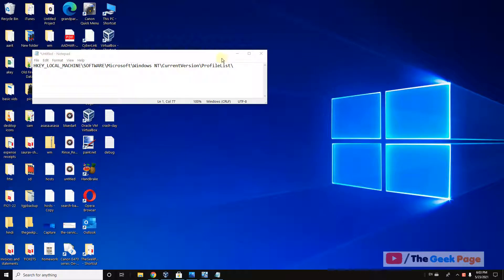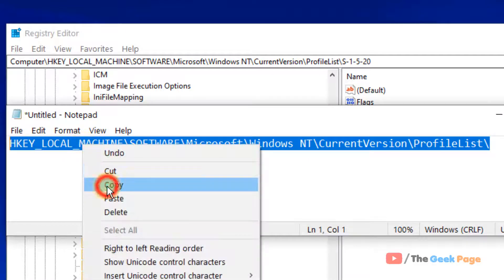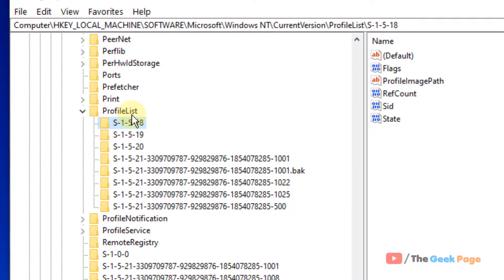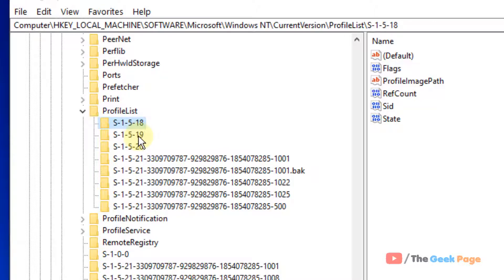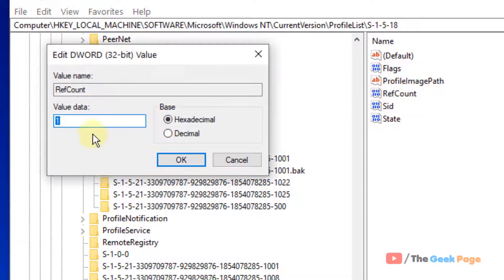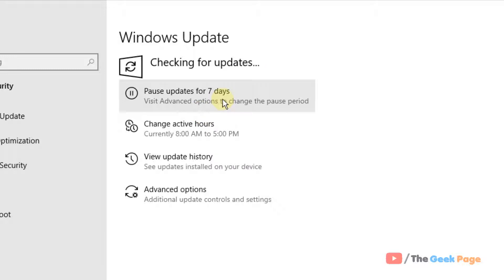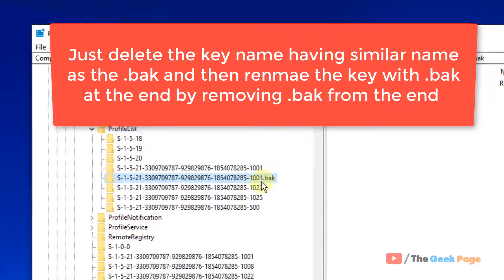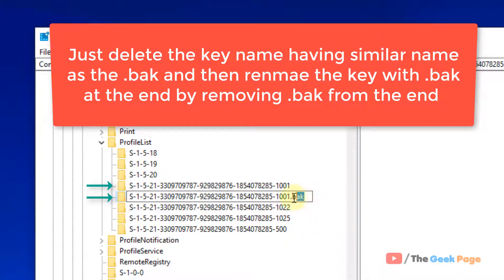How to fix Temporary Profile issues in Windows 10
HKEY_LOCAL_MACHINE\SOFTWARE\Microsoft\Windows NT\CurrentVersion\ProfileList\